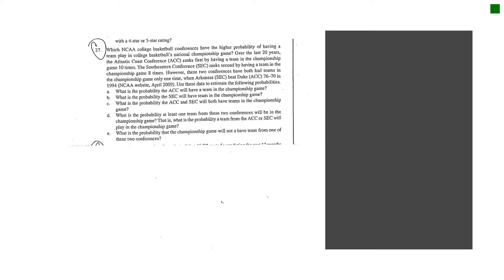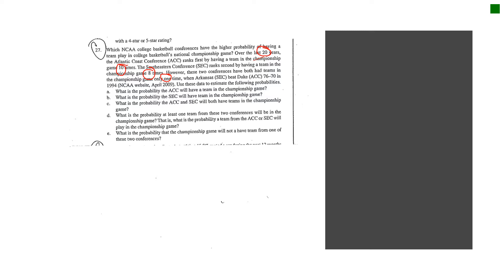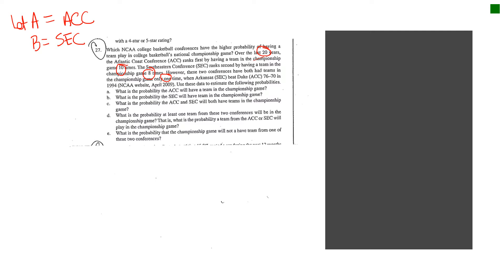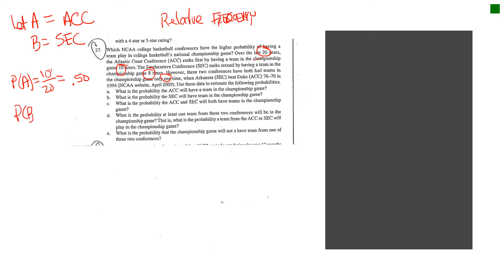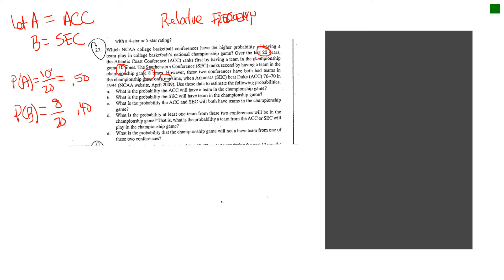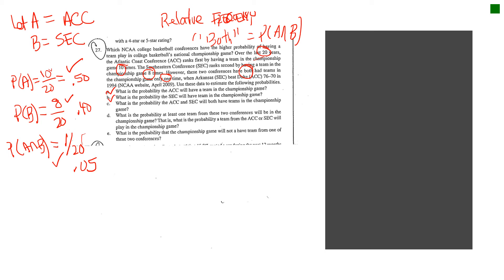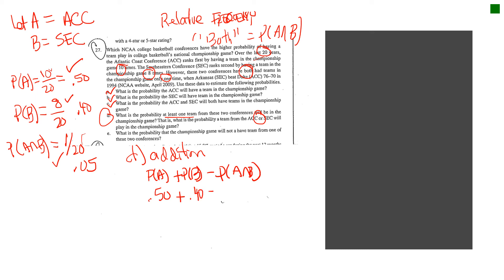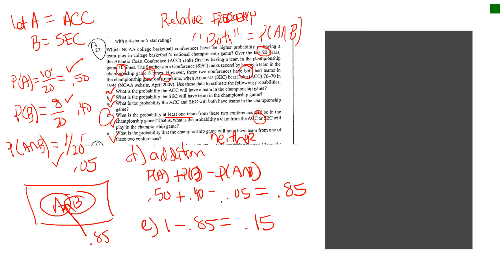BUS201 Chapter 5 Basic Probabilty Application #2 11